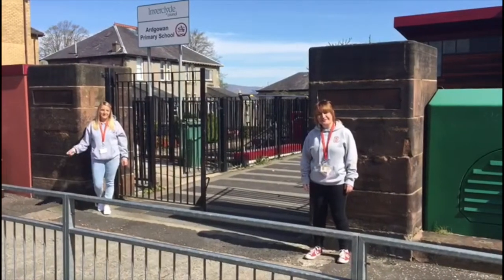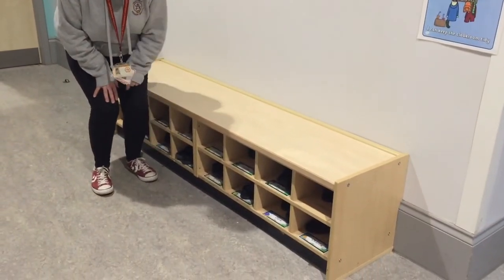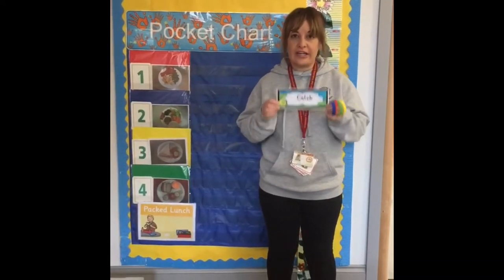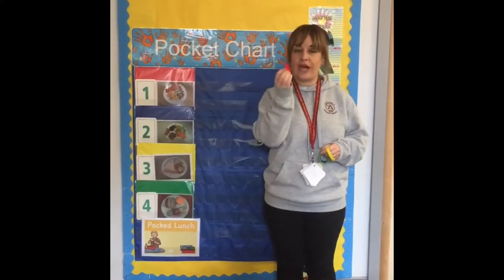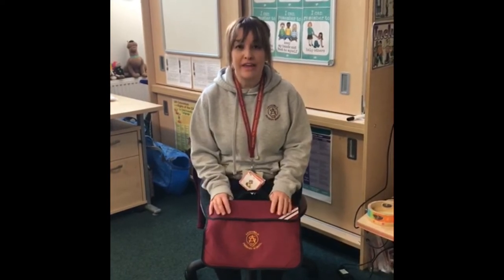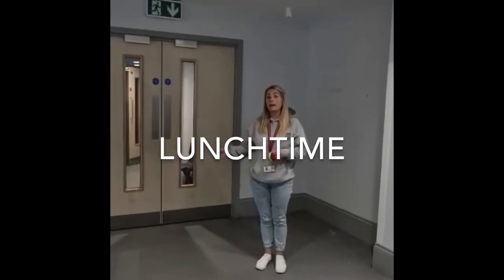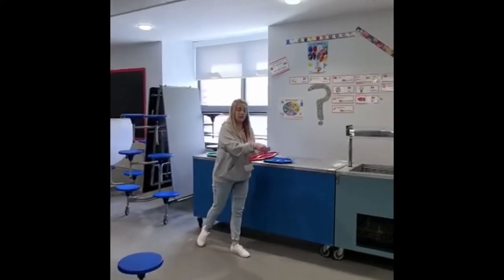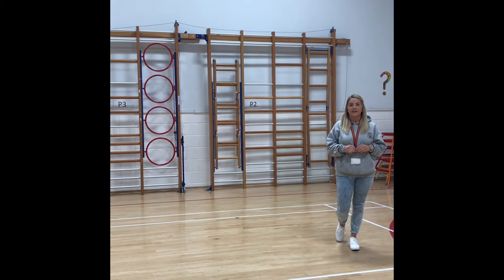New Primary 1 Virtual Tour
We have created a virtual tour for all our new P1s due to start with us in August. We hope you love it and enjoy seeing around our fabulous school and meeting some of our lovely teachers.